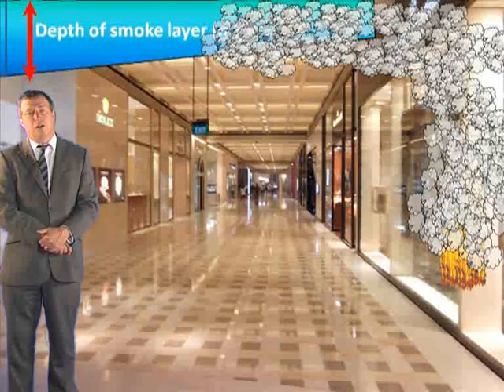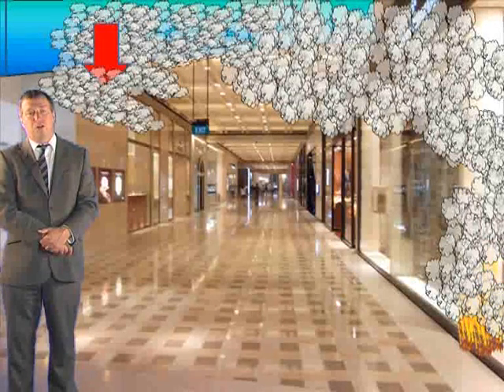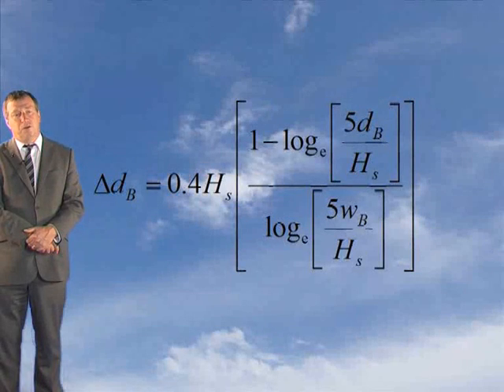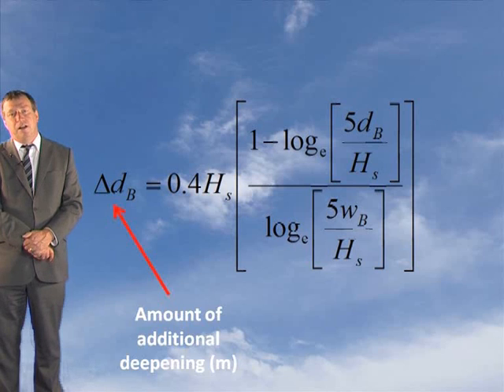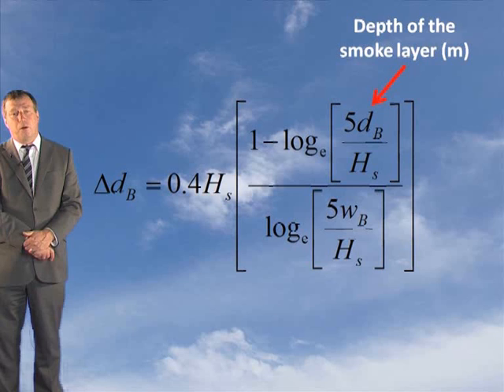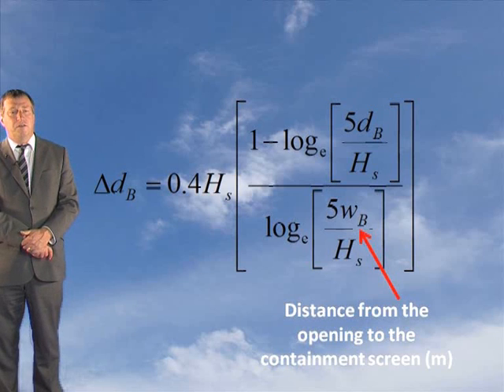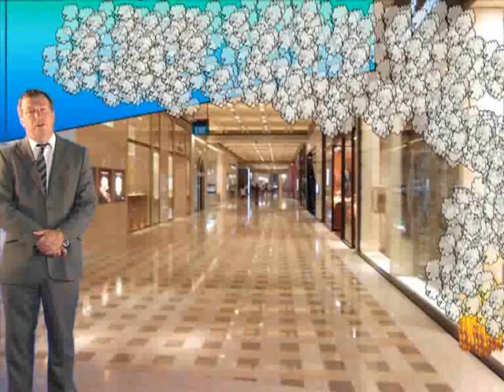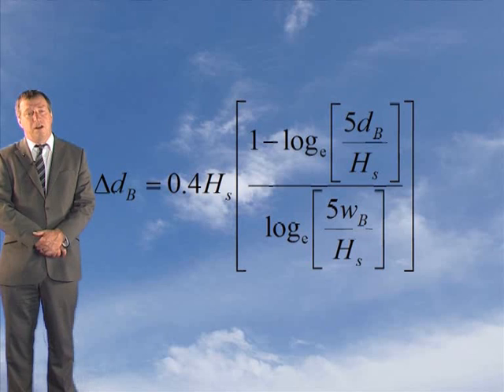7 2 6 COMPLEX F8 768Kbps YouTube